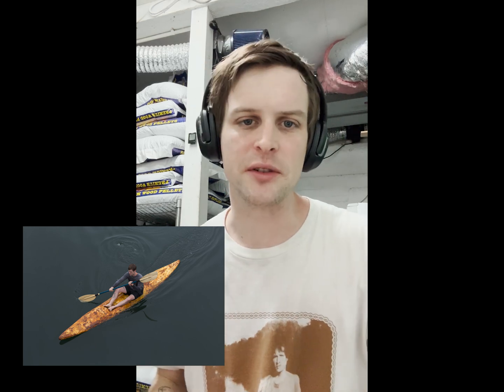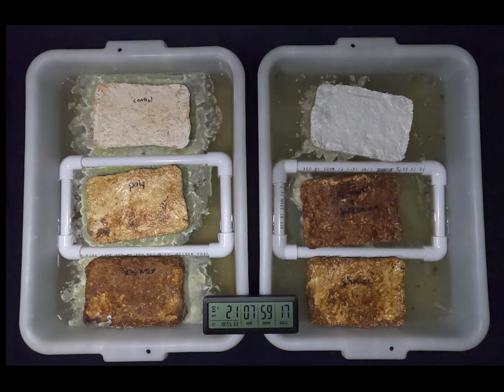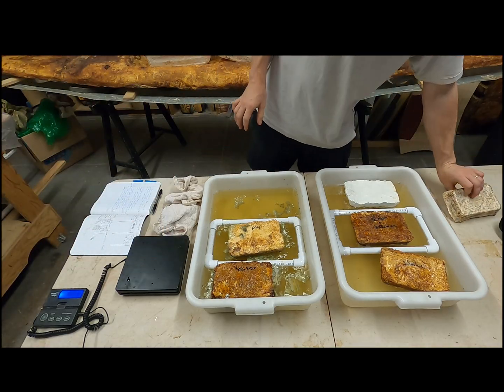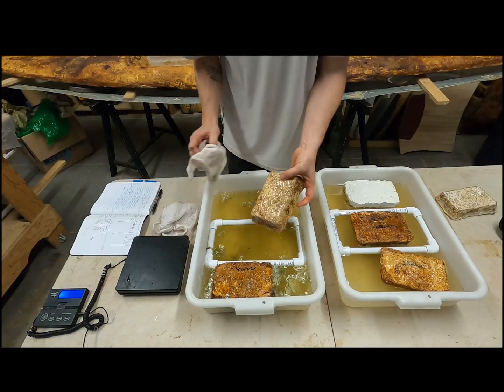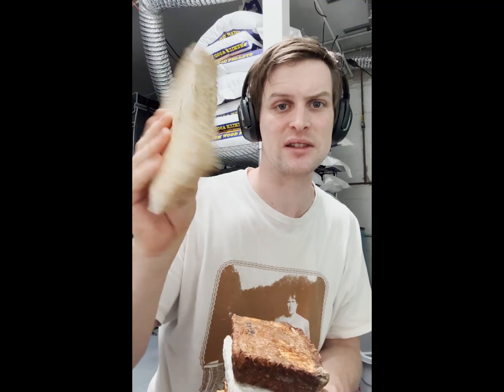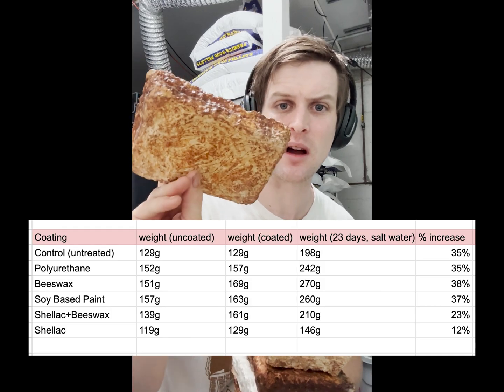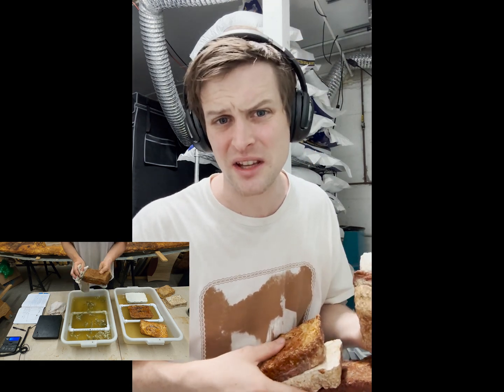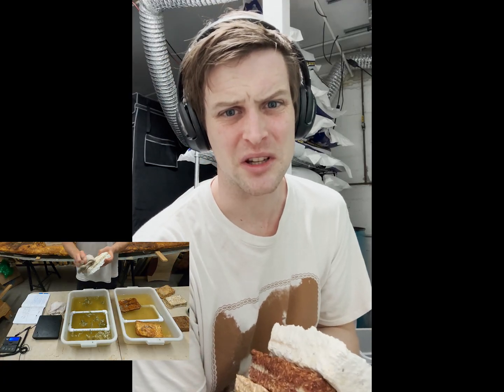Testing the water resistance of mycelium bricks in salt water (Aquafung)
Testing the water resistance of mycelium bricks in salt water: After floating for 23 days, the bricks showed only minor signs of decomposition and bloat.

Shellac appears to be three times more effective than beeswax as a sealant for aquafung.🧐

Aquafung= mycelium+water (coined by Phil Ross)

The bricks were produced in my lab with the same Ganoderma sp. and supplemented hemp substrate used to “grow” my boat.

Special thank you to Sue Van Hook (founder of Myco Buoys) for gifting me a soy based sealant to use for my testing this summer.